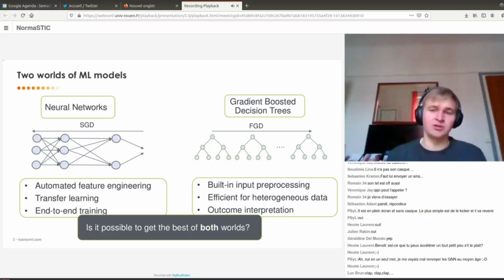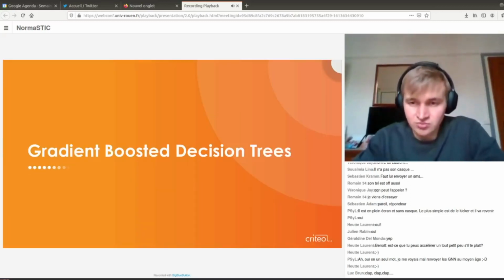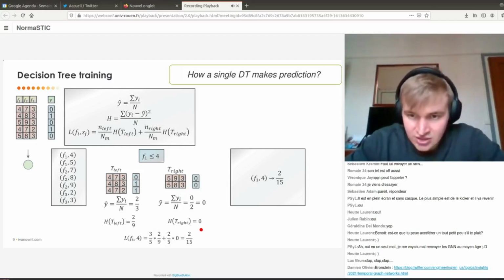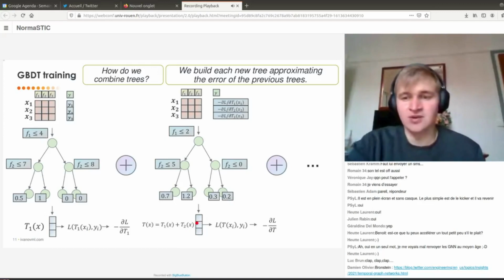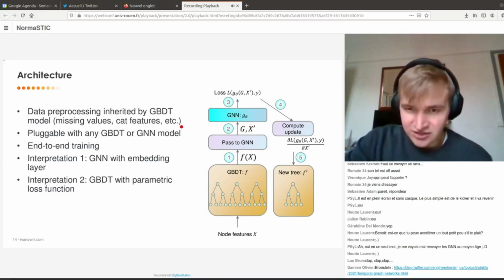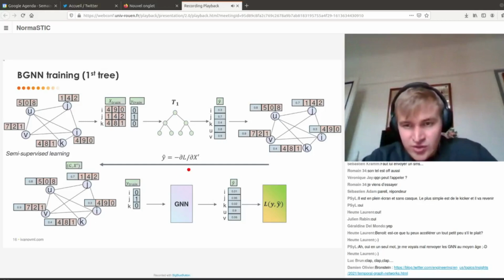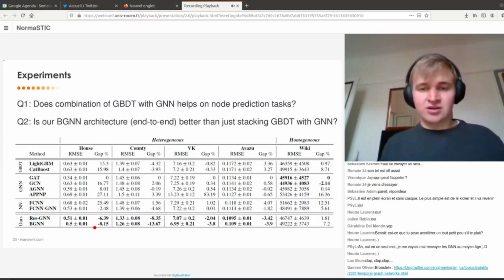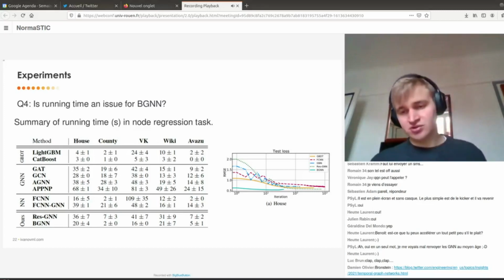Boost then Convolve: Gradient Boosting Meets Graph Neural Networks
Boost then Convolve: Gradient Boosting Meets Graph Neural Networks, Sergey Ivanov (Criteo).
Normastic workshop, february 2021.

Abstract: Graph neural networks (GNNs) are powerful models that have been successful in various graph representation learning tasks. Whereas gradient boosted decision trees (GBDT) often outperform other machine learning methods when faced with heterogeneous tabular data. But what approach should be used for graphs with tabular node features? Previous GNN models have mostly focused on networks with homogeneous sparse features and, as we show, are suboptimal in the heterogeneous setting. In this work, we propose a novel architecture that trains GBDT and GNN jointly to get the best of both worlds: the GBDT model deals with heterogeneous features, while GNN accounts for the graph structure. Our model benefits from end-to-end optimization by allowing new trees to fit the gradient updates of GNN. With an extensive experimental comparison to the leading GBDT and GNN models, we demonstrate a significant increase in performance on a variety of graphs with tabular features.